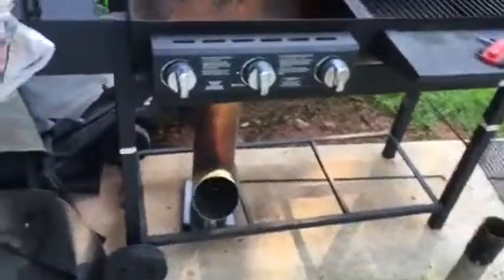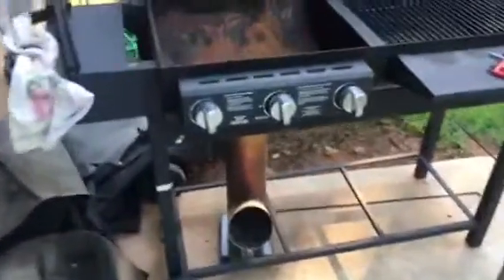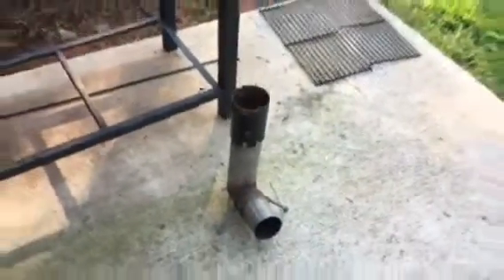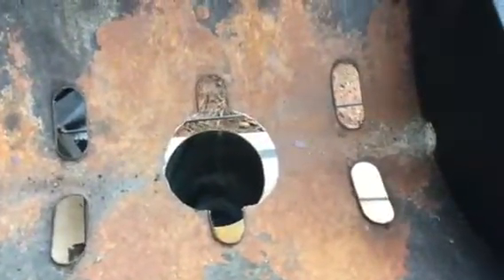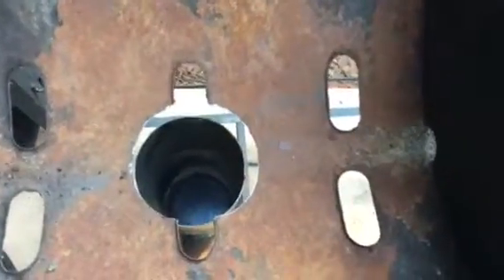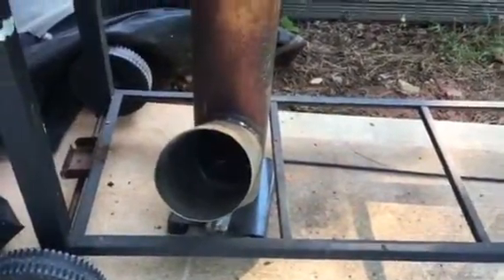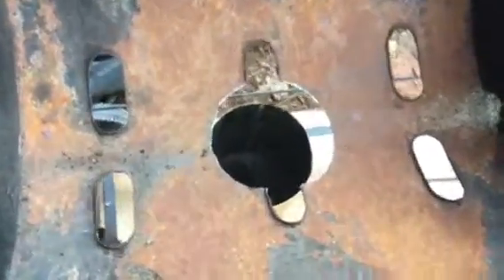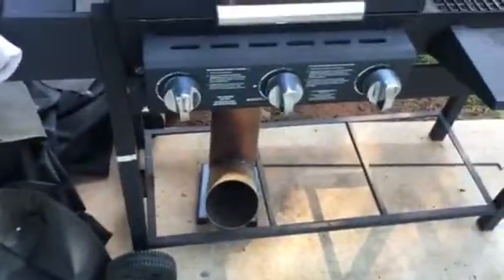Rocket Stove Grill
Building a Rocket Stove into a Grill.  5" Stainless Tubing producing between 300 and 400 degrees in grill.

          PART 1